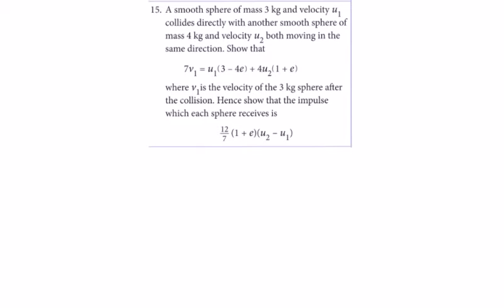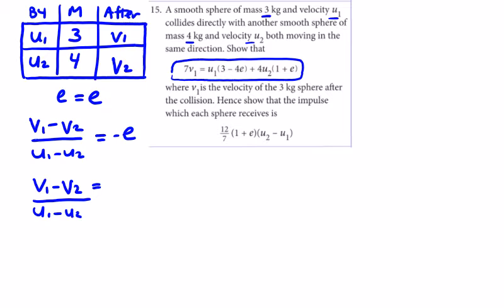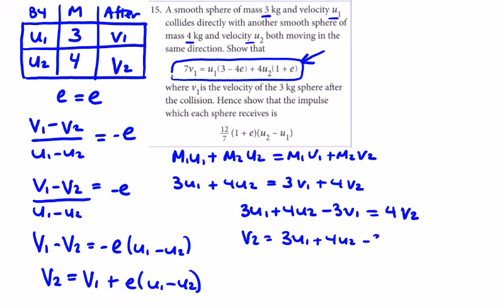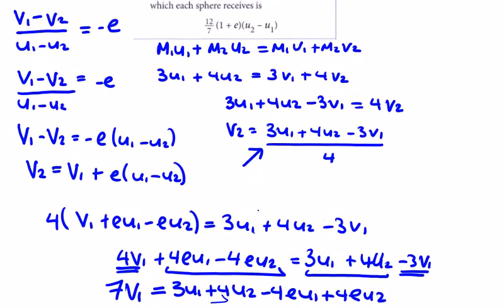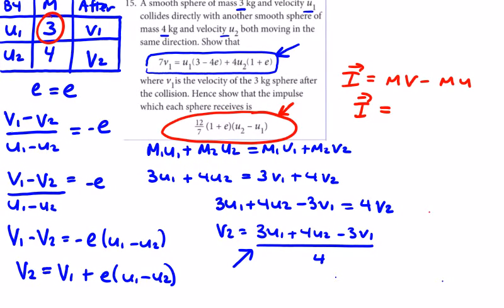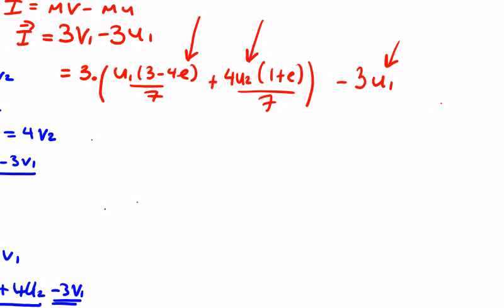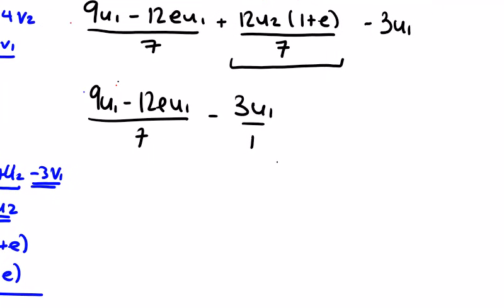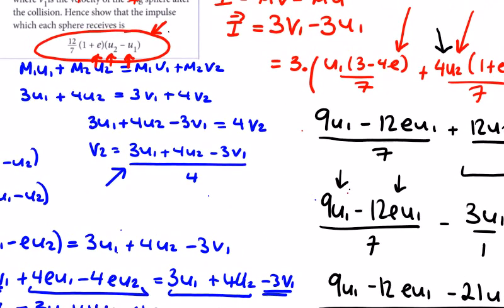Impacts and Collisions #16